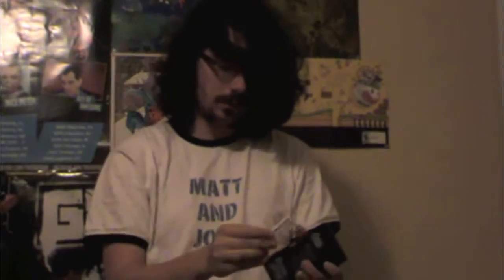video game collection part1